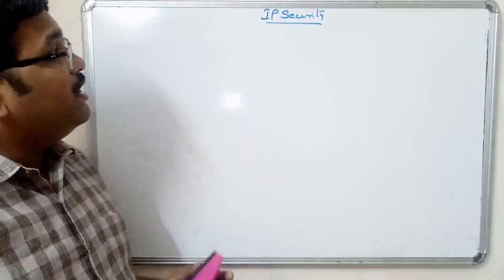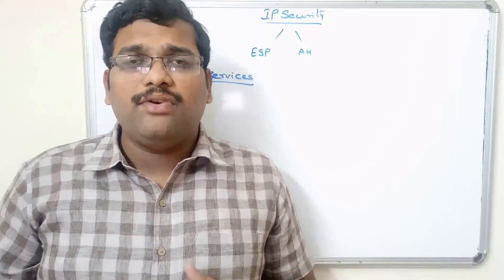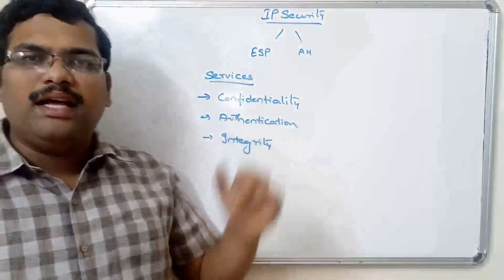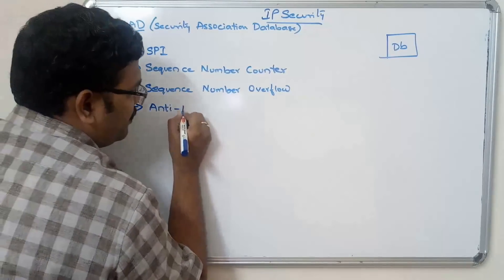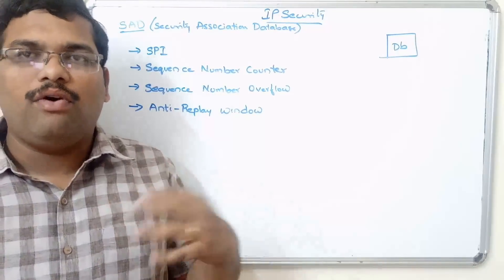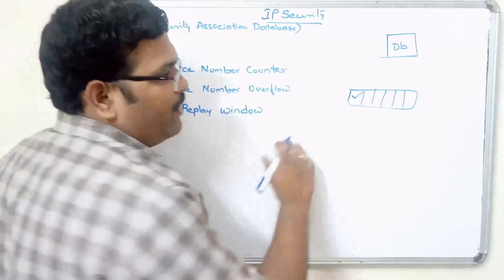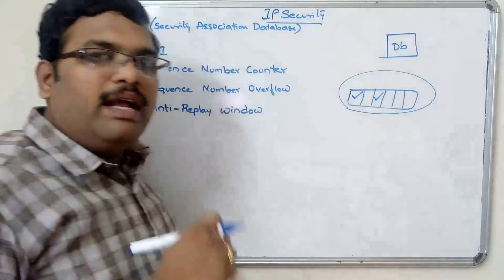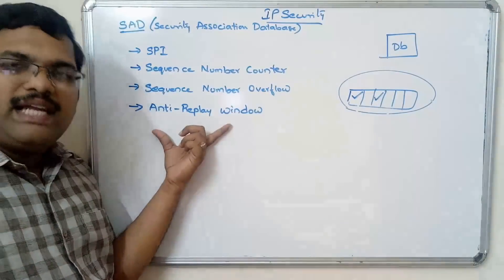NETWORK SECURITY - IP SECURITY PART 1 (AUTHENTICATION HEADER)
IP SECURITY SERVICES
1. AUTHENTICATION WITH INTEGRITY
2.CONFIDENTIALITY
IP SECURITY ARCHITECTURE
1. AUTHENTICATION HEADER PROTOCOL
2.ENCAPSULATING SECURITY PAYLOAD PROTOCOL
3.KEY MANAGEMENT